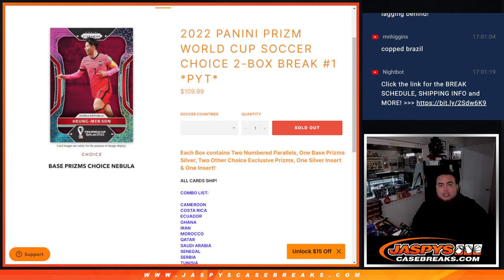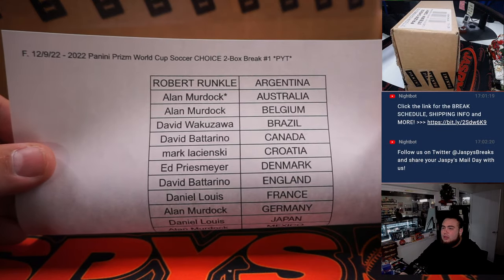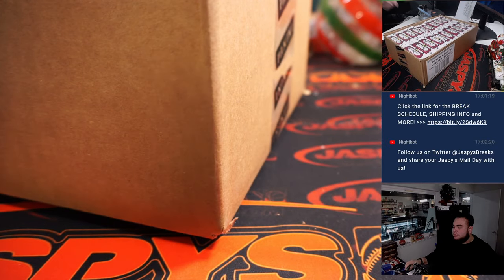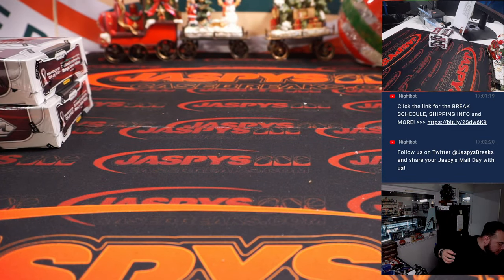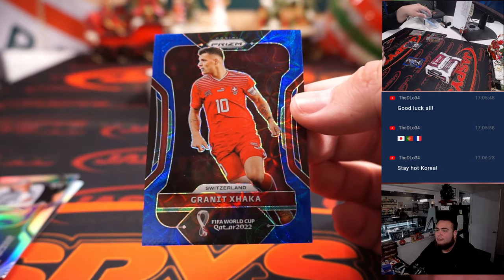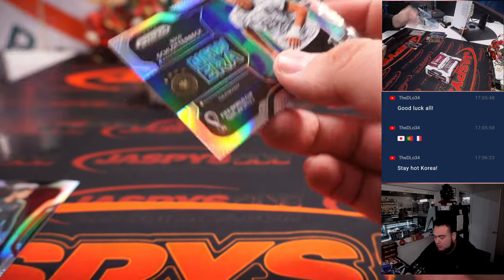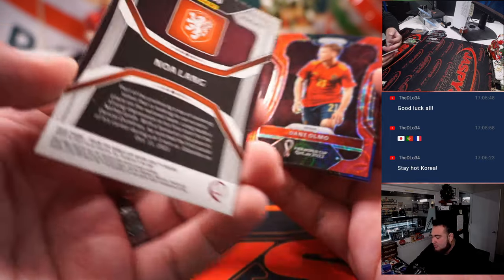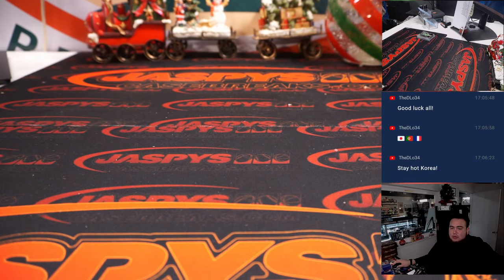F. 12/9/22 - 2022 Panini Prizm World Cup Soccer CHOICE 2-Box Break #1 *PYT*